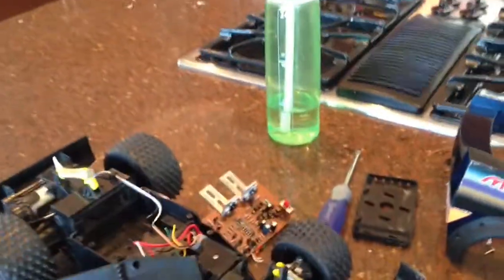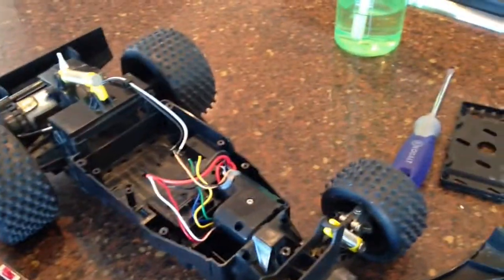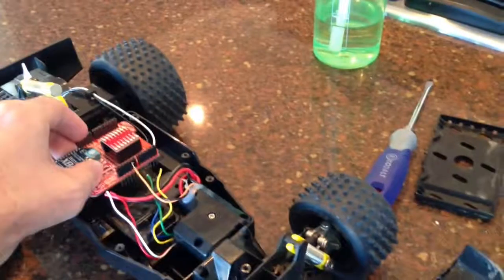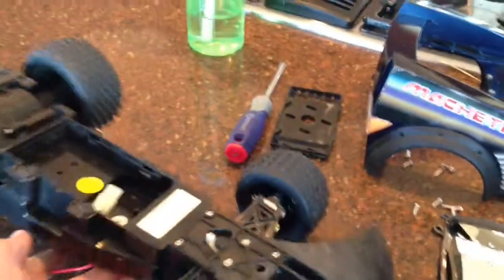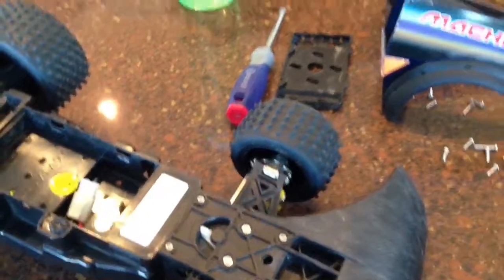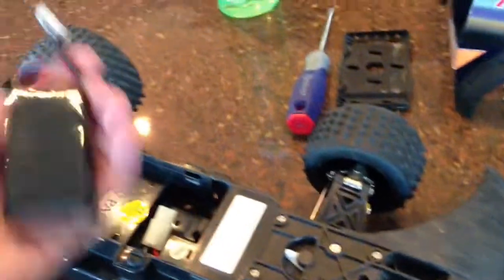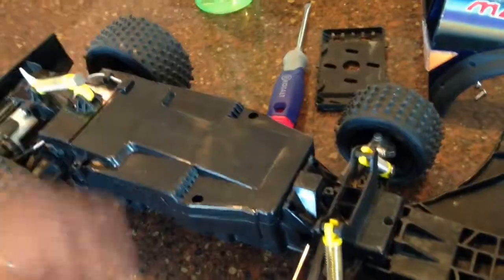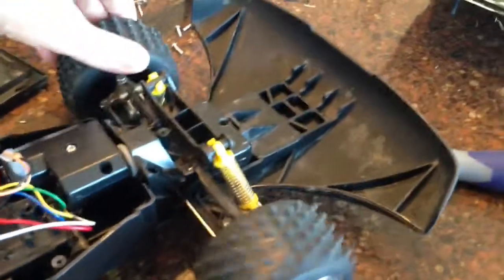RC Car Chassis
Just a short overview of the chassis I'll be working with for my RC car Kinect mod (based on "Arduino and Kinect Projects" with improvements like motor speed control a longer-distnce rangefinder). This will be phase one of the project, on its way to becoming semi-autonomous (it'll use GPS waypoints for navigation).